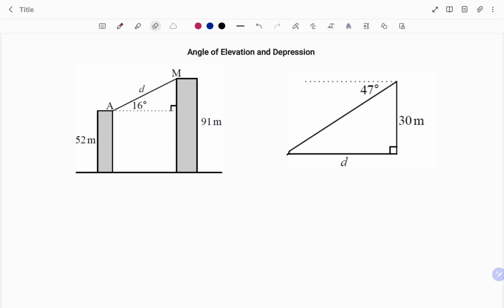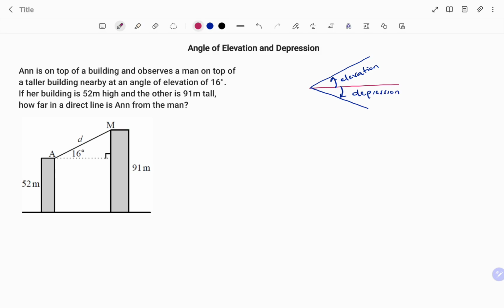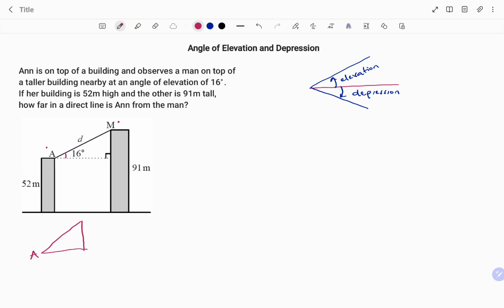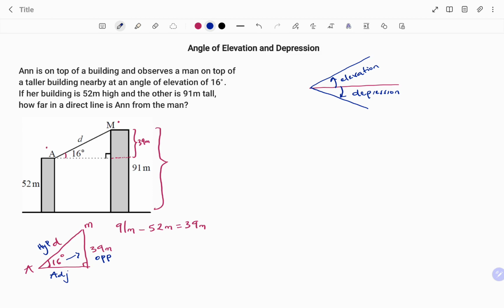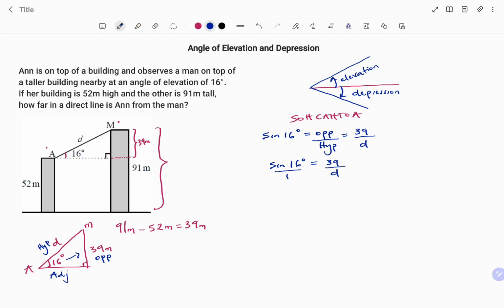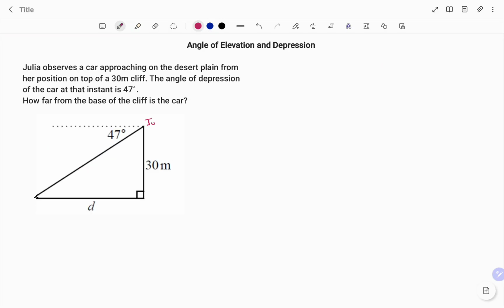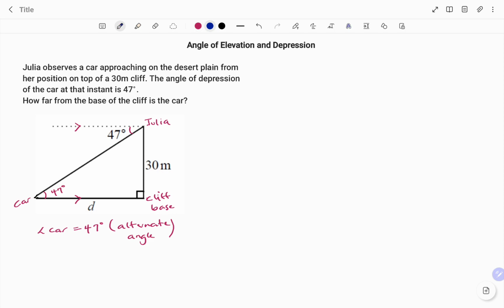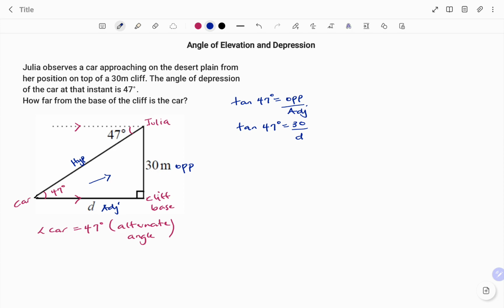Angle of Elevation and Depression | Trigonometric Ratios | SOHCAHTOA | Example 1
This video teaches you how to apply trigonometricratios in questions involving the angle of elevation and depression.

Skills needed: Trigonometric Ratios